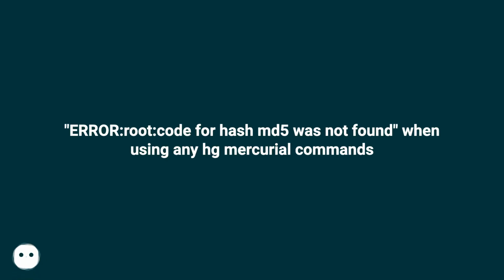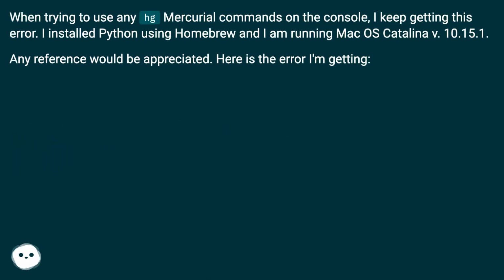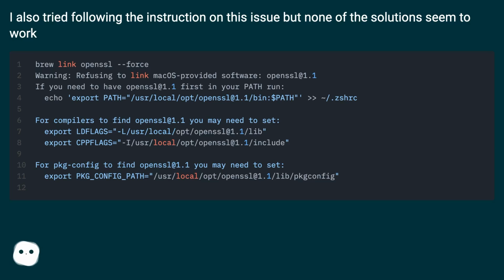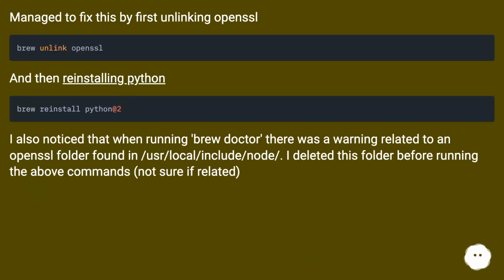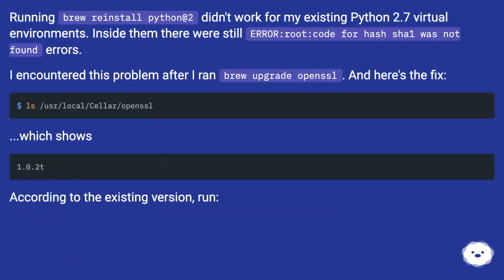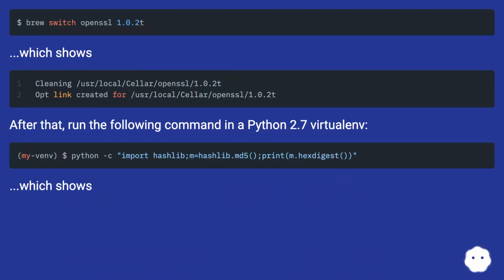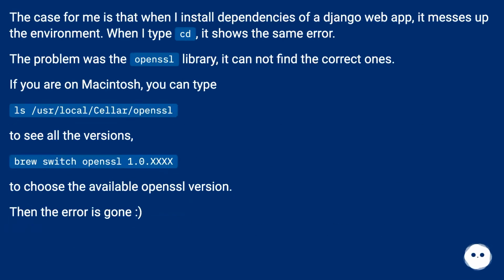"ERROR:root:code for hash md5 was not found" when using any hg mercurial commands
Chapters
00:00 "Error:Root:Code For Hash Md5 Was Not Found" When Using Any Hg Mercurial Commands
02:26 Answer 1 Score 102
02:47 Accepted Answer Score 713
03:27 Answer 3 Score 53
03:57 Answer 4 Score 39
04:11 Thank you